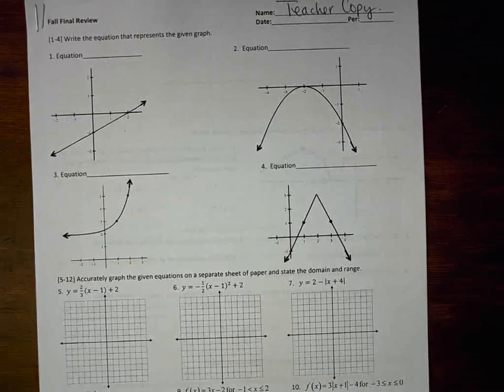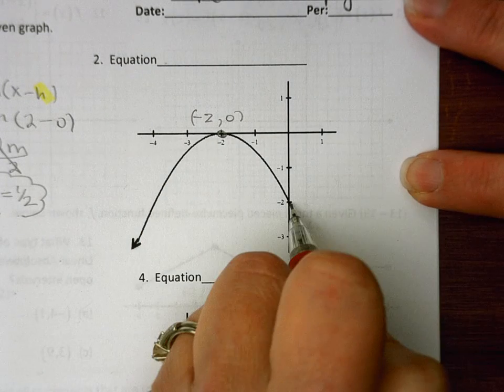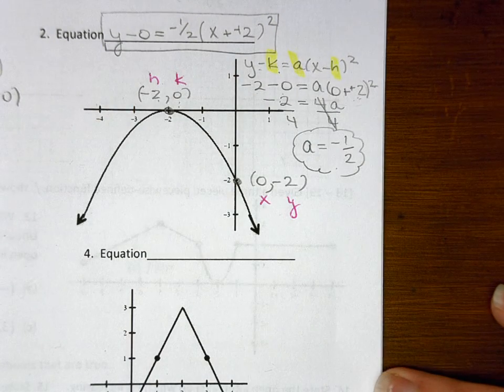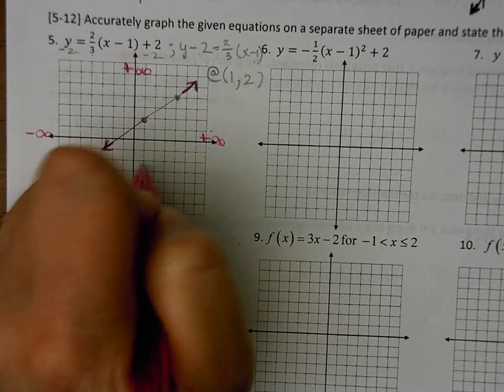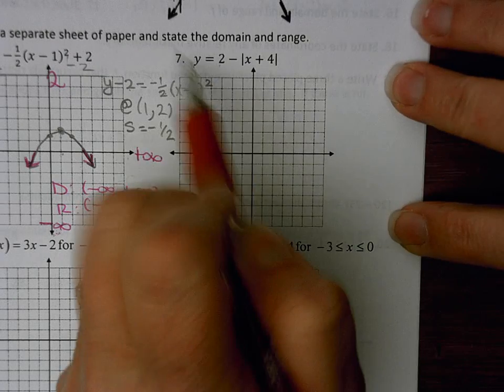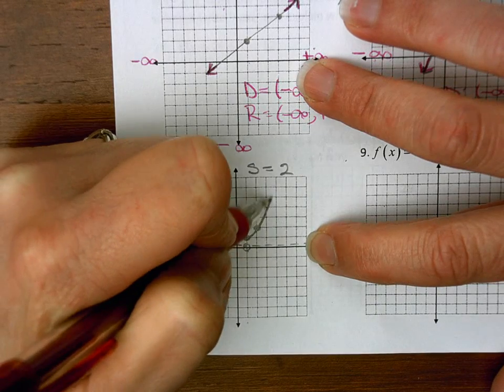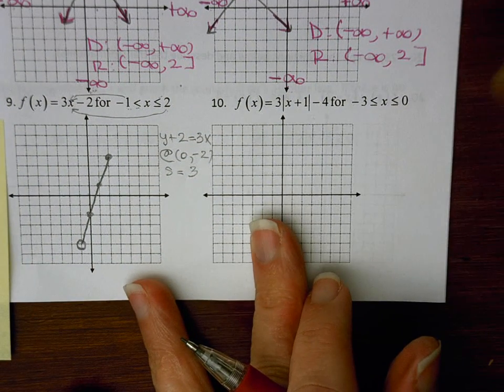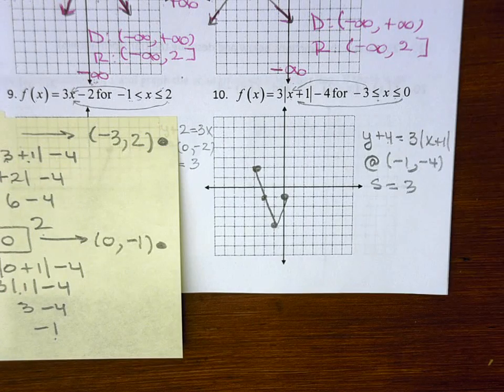Math 3 Final Review Part 1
#1-10 worked out